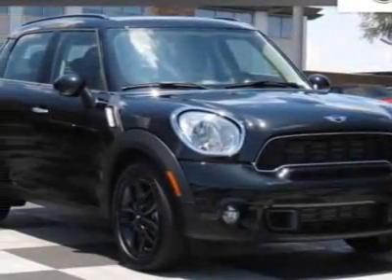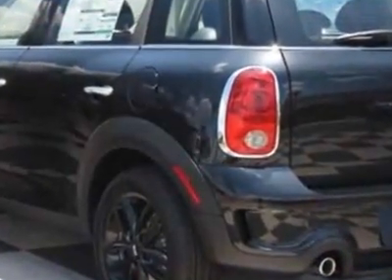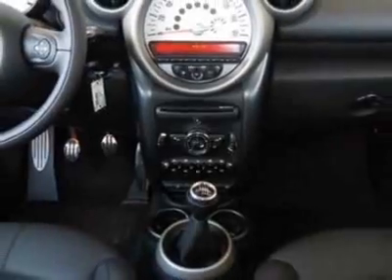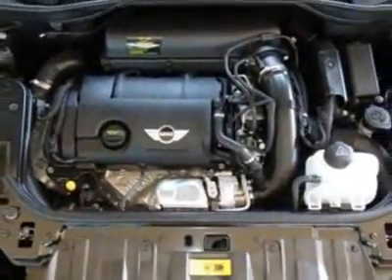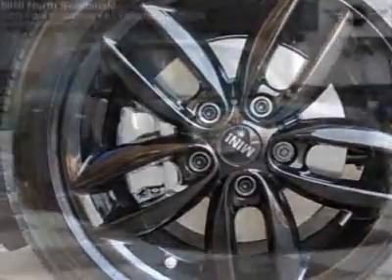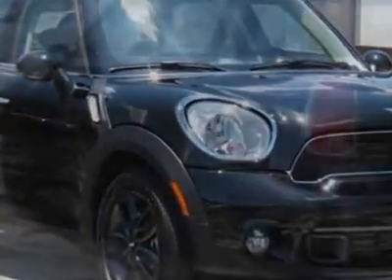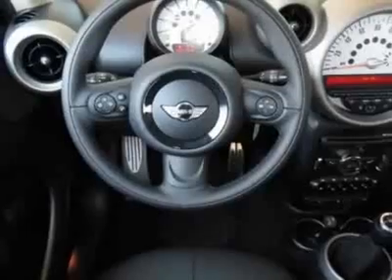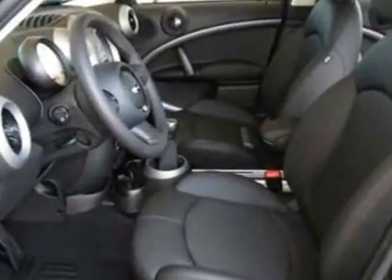2012 MINI Cooper Countryman FWD 4dr S - Phoenix, AZ